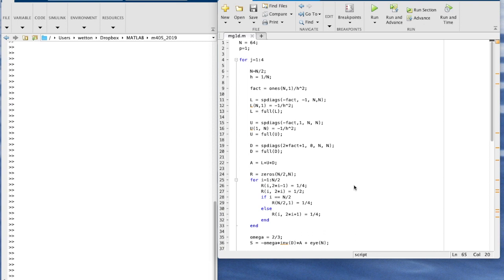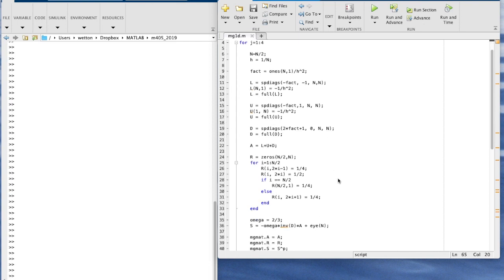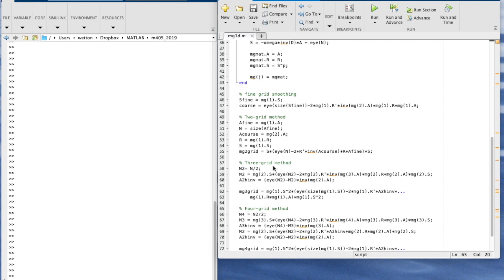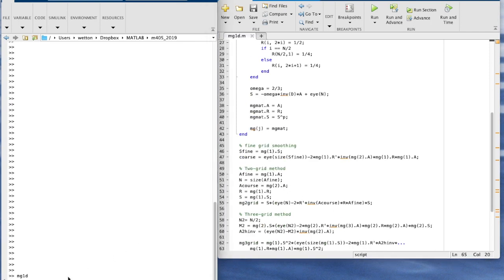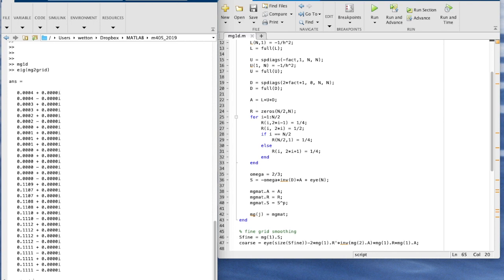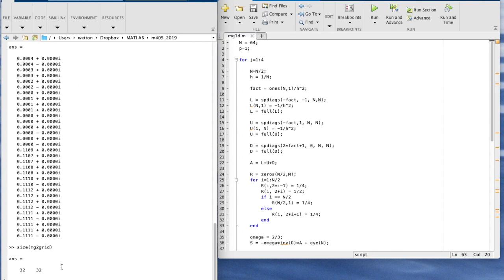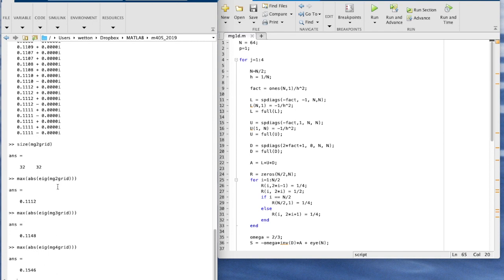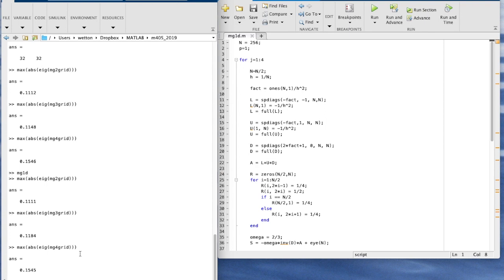Math 521 Notes XV discussion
Discussion of the program mg1d.m from Notes XIV and from Notes XV: MG details for the FEM and the significance of the Euclidean norm of the discrete residual.